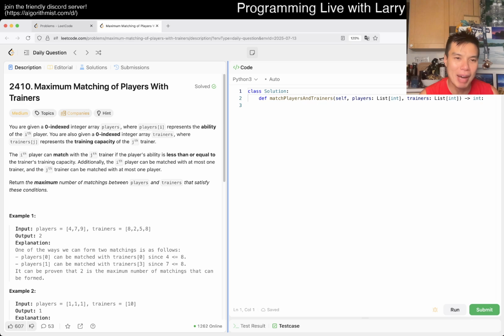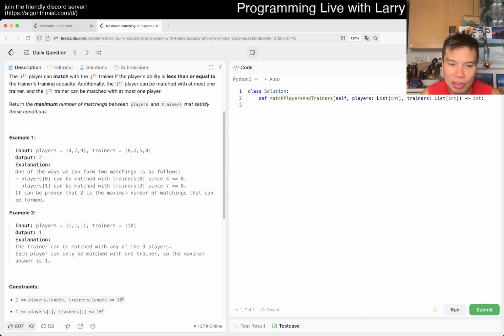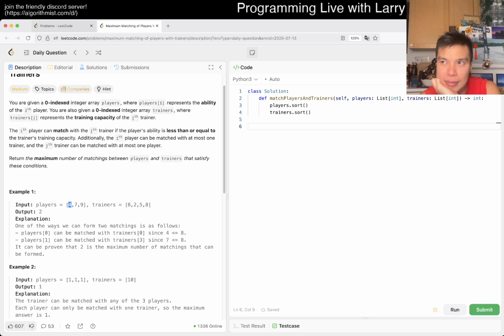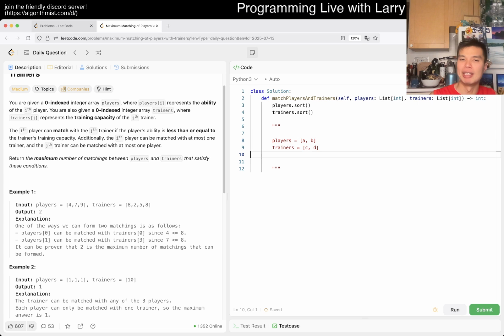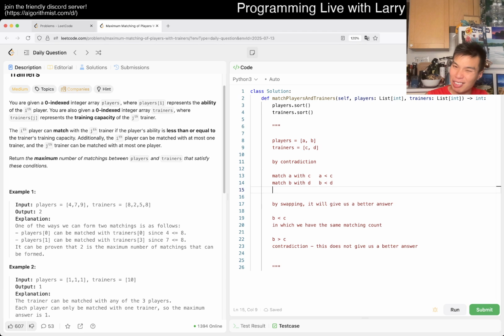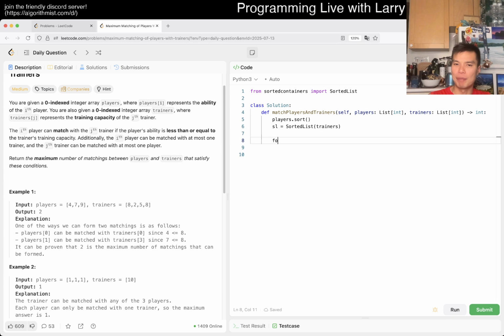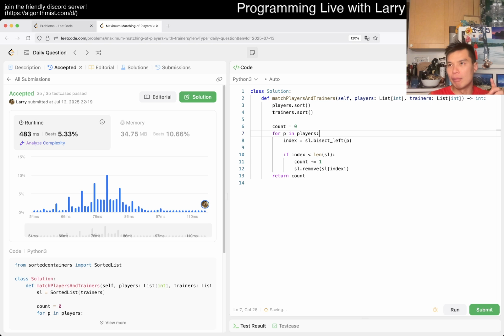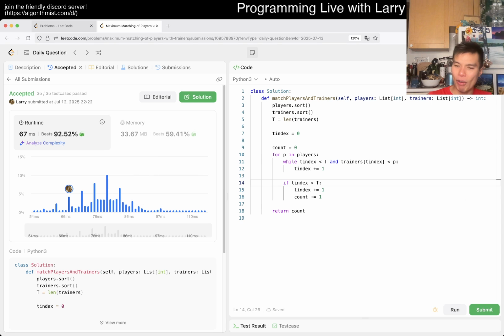Daily Leetcode #1930: Jul 13, 2025 - 2410. Maximum Matching of Players With Trainers